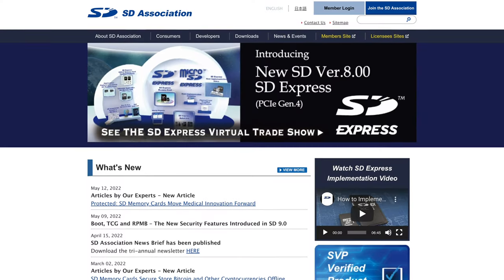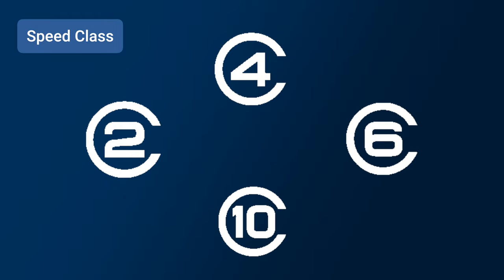V30, V60, V90 SD Cards Explained | Know The Differences!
Choosing the right SD Card for your camera can be difficult with all the different video class speeds out there! Whether you are recording in High Bit Rate 4K video or shooting sports, you want the best SD Card for your needs! And it's not just about choosing the best card for your camera but also for file transfer too! We break this all down in this video to help you understand how to pick the right SD Card!

Amazon US
64GB: